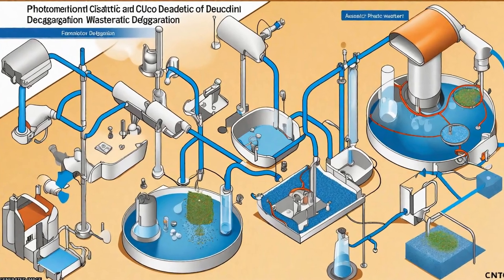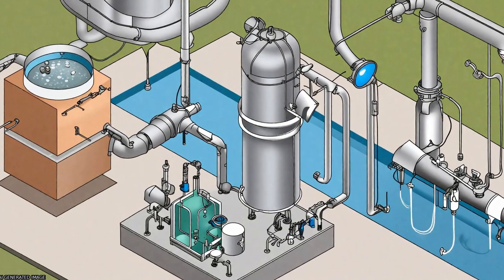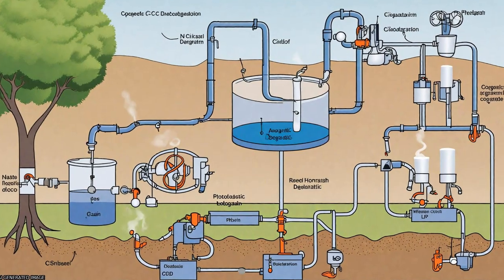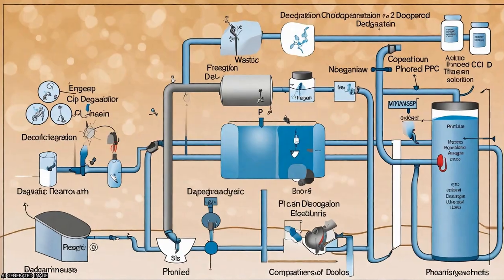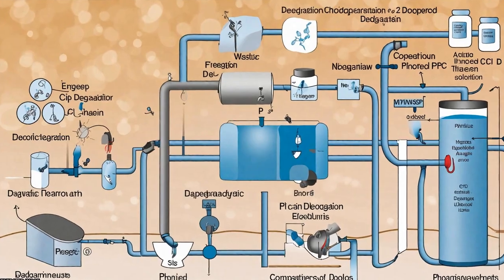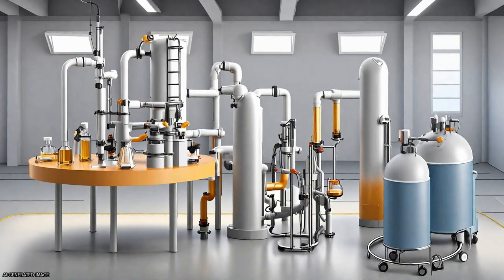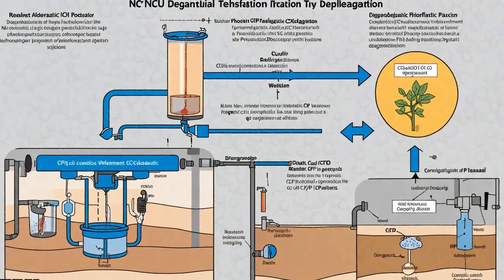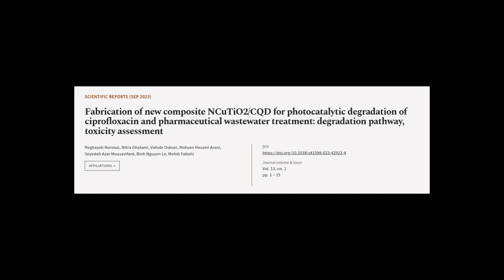Fabrication of new composite NCuTiO2/CQD for photocatalytic degradation of ciprofloxa... | RTCL.TV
### Keywords ###

### Article Attribution ###
Title: Fabrication of new composite NCuTiO2/CQD for photocatalytic degradation of ciprofloxacin and pharmaceutical wastewater treatment: degradation pathway, toxicity assessment
Authors: Roghayeh Noroozi, Mitra Gholami, Vahide Oskoei, Mohsen Hesami Arani, Seyedeh Azar Mousavifard, Binh Nguyen Le ,and Mehdi Fattahi

### Video Timestamps ###
0:00:00 - Summary
0:01:22 - Title
0:01:28 - Tail
0:01:32 - End